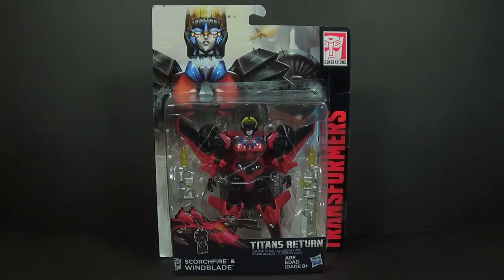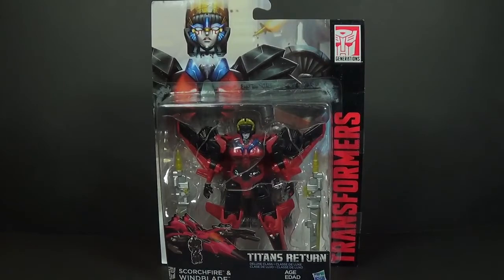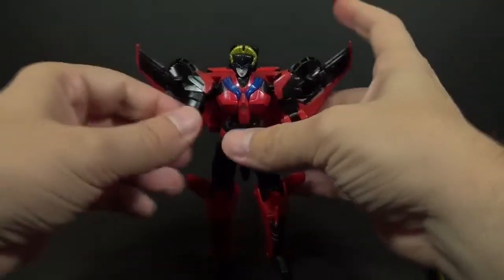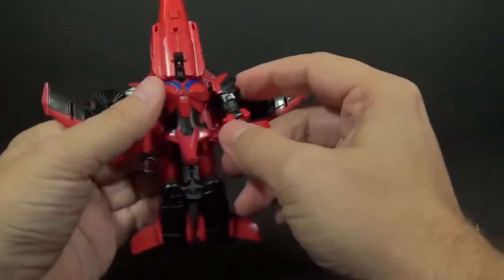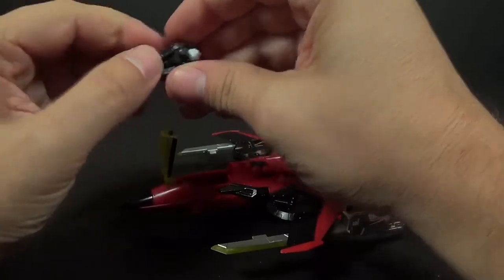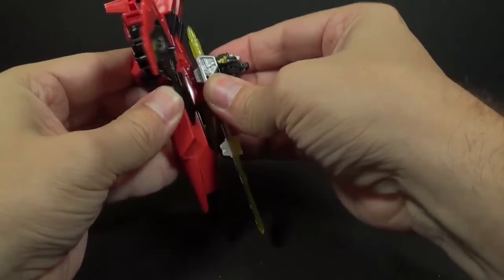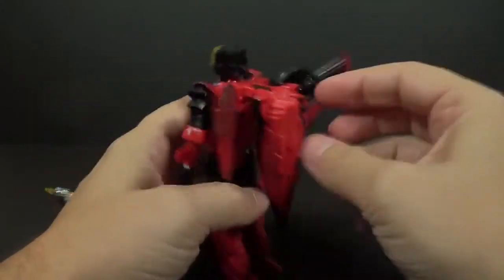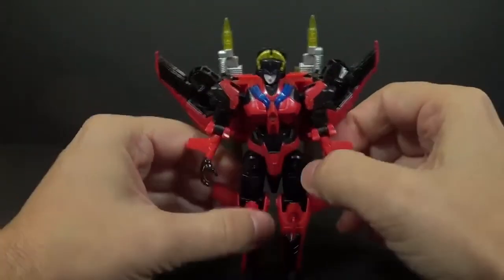The Daily Review 150: Tambeyoda Archives: Transformers Titans Return Windblade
Titans Return Windblade